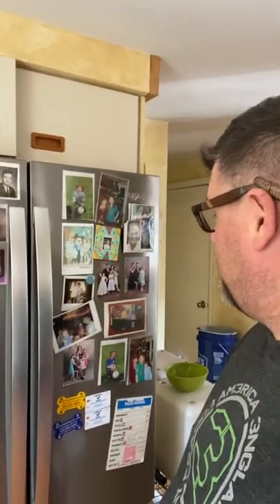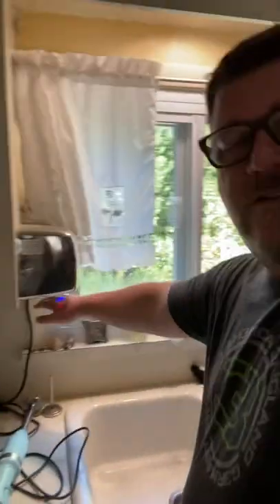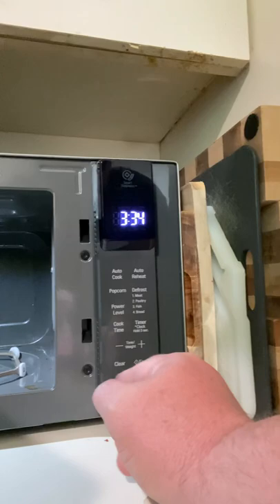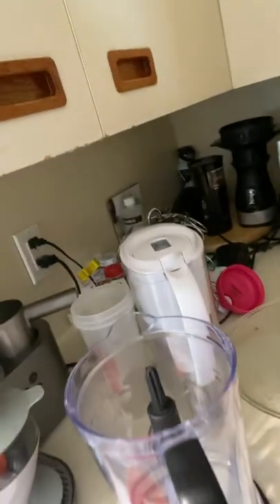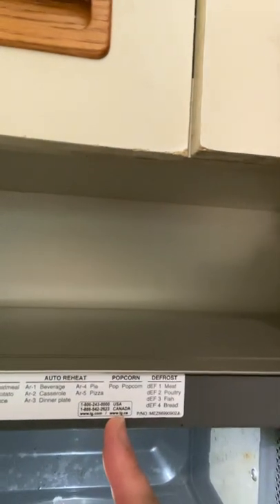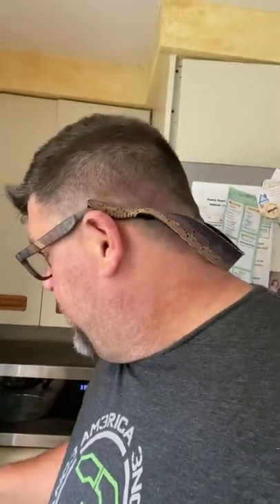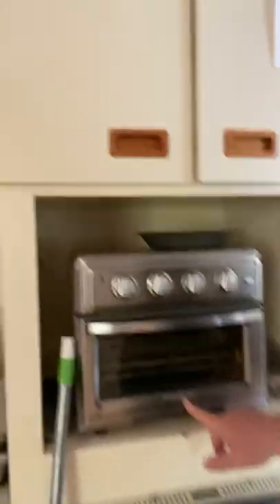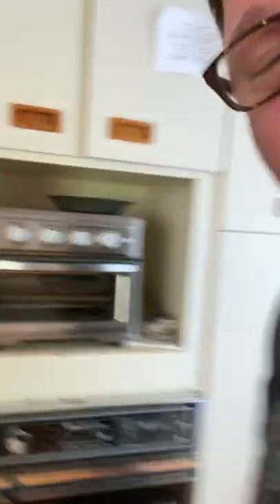Regular Guy Review #4 LG Microwave and more important…. LG Service (or lack of service).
My regular guy review of the LG microwave and LG service. Simple problem, no solution through LG.

Quick video of 4 attempts to connect to service via phone and text…one Fantastic email to the LG President.

Does anyone still work after Covid? Does anyone care?